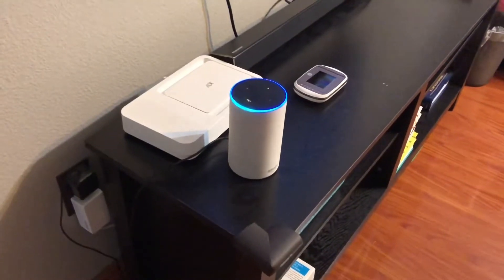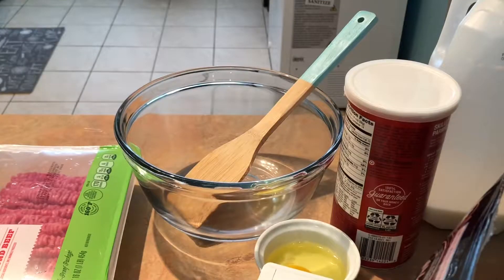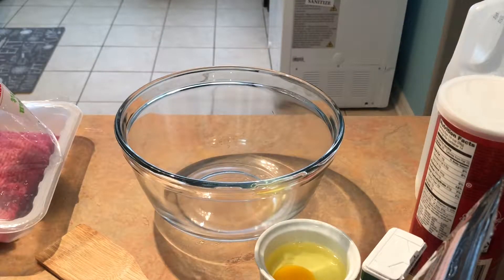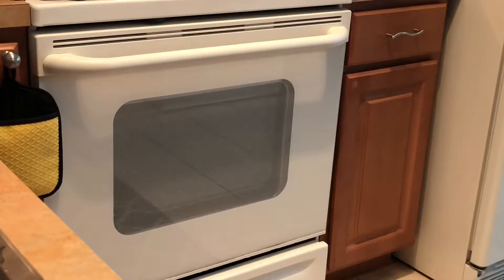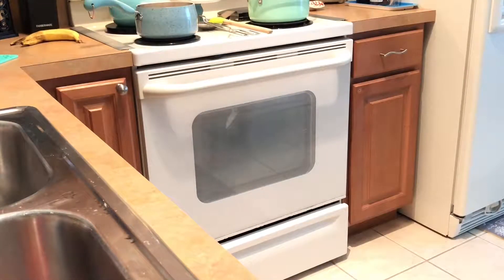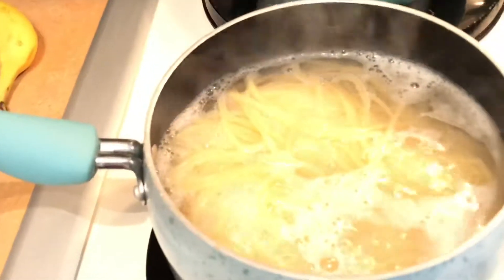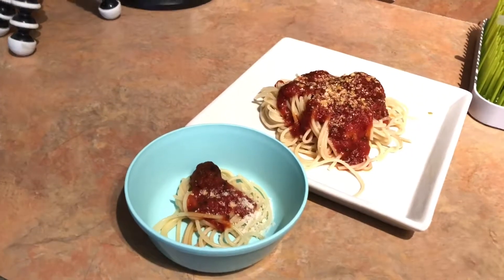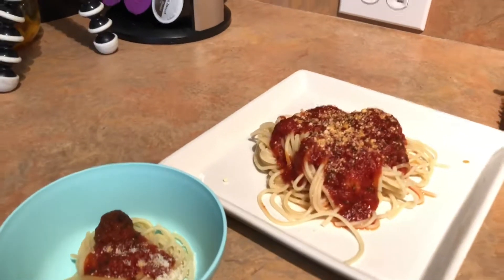I ASKED ALEXA | COOK WITH ME | ITALIAN MEATBALLS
Hey guys! Alexa has really been helping me out! We had Italian meatballs and they were delicious! Give it a try !